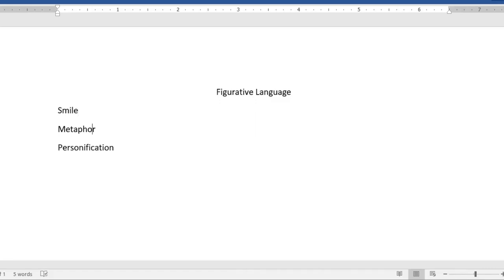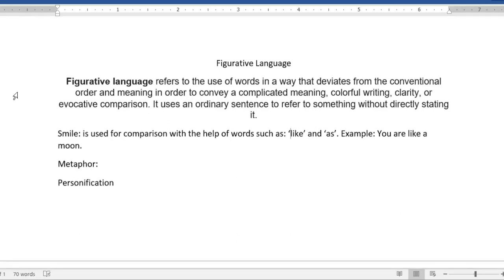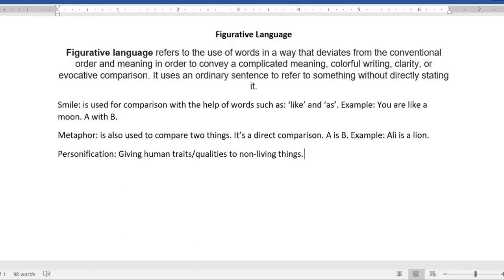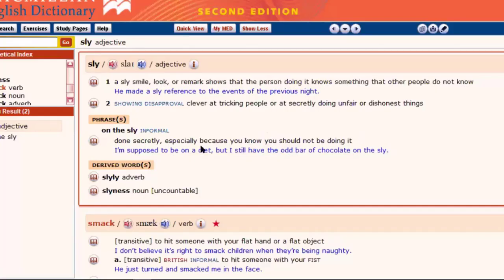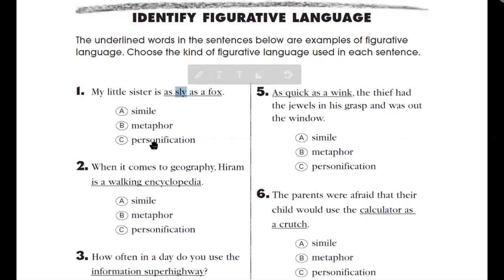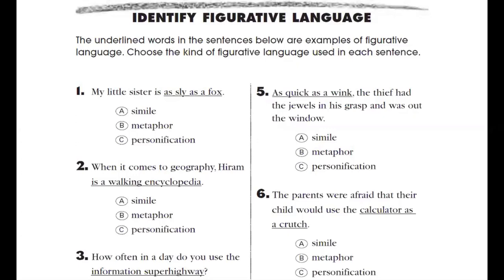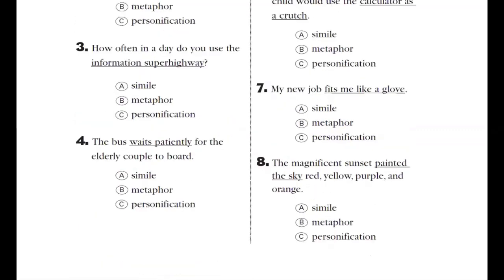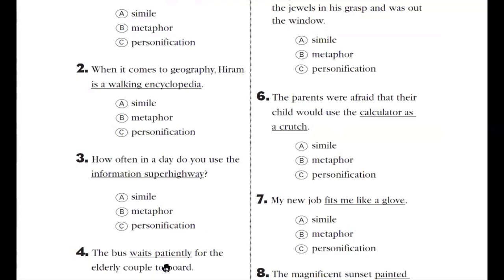Figurative Language | Simile | Metaphor | Personification | Evocative Writing | Effective Writing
Figurative language refers to the use of words in a way that deviates from the conventional order and meaning in order to convey a complicated meaning, colorful writing, clarity, or evocative comparison. It uses an ordinary sentence to refer to something without directly stating it.

Smile: is used for comparison with the help of words such as: ‘like’ and ‘as’. Example: You are like a moon. A with B.

Metaphor: is also used to compare two things. It’s a direct comparison. It doesn’t use words such as ‘like’ or ‘as’. A is B. Example: Ali is a lion.

Personification: Giving human traits/qualities to non-living things. My books are sleeping in my bag.